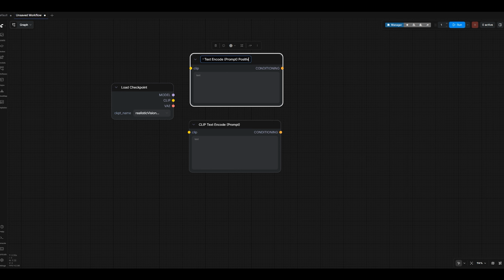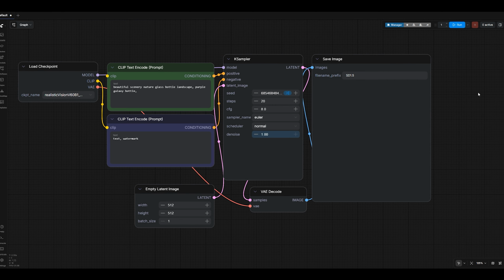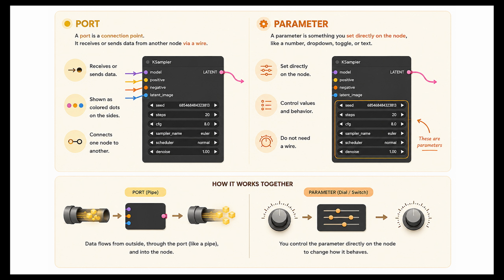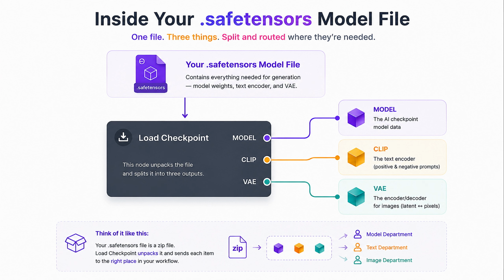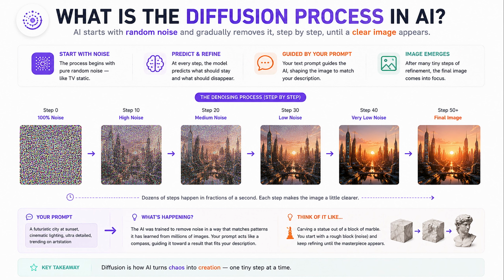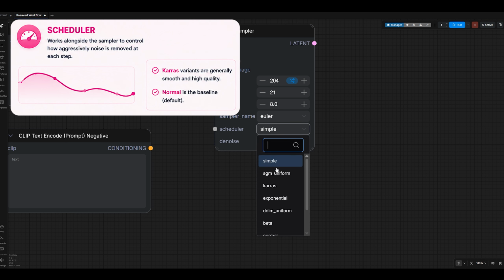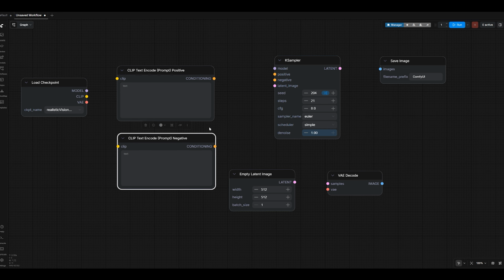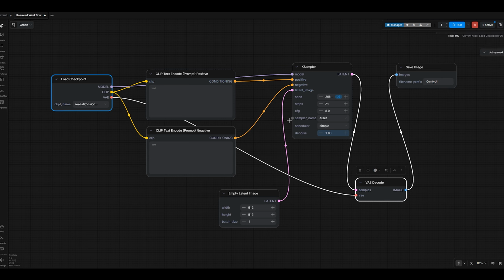New to ComfyUI? - Let's Understand Nodes in 12 Mins | ComfyUI Beginner Tutorial! | EP2 (P1)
New to ComfyUI? ComfyUI Beginner Tutorial - Understanding Nodes in 12 Mins!

Welcome to Episode 2 Part 1 of the ComfyUI Mastery Series by TGH Learnings!

In this episode, we go beyond installation and generation to truly understand how ComfyUI works internally. Instead of just using workflows, you'll learn the logic behind them.

In this video we cover:
• What is the Node Philosophy in ComfyUI
• Anatomy of a Single Node
• Deep Dive into Every Node in the Default Workflow
• How Data Flows Through the Wires
• Understanding Inputs, Outputs & Connections
• Reading and Understanding Workflows Like a Pro

01:23 The Node Philosophy
02:27 Anatomy of a Single Node
04:38 Deep Dive: Every Node in the Default Workflow (Intro)
04:52 Deep Dive: Load Checkpoint
05:25 Deep Dive: Clip Text Encode
06:17 Deep Dive: KSampler
08:48 Deep Dive: Empty Latent Image
09:07 Deep Dive: VAE Decode
09:27 Deep Dive: Save/Preview Image
09:41 How Data Flows: Following the Wires
11:02 Outro

By the end of this episode, you'll stop seeing ComfyUI as “random connected boxes” and start understanding how the entire workflow system actually thinks.

This series is designed for complete beginners and future advanced users who want to master AI workflows visually and logically.

• Stable Diffusion
• Flux
• Video Generation
• AI Automation
• Advanced ComfyUI Workflows
• Local AI Tools